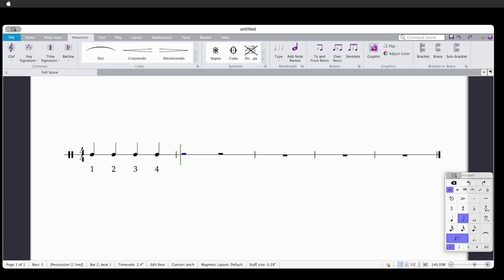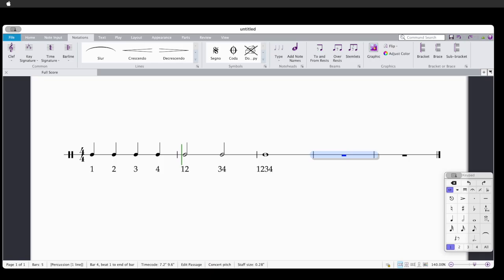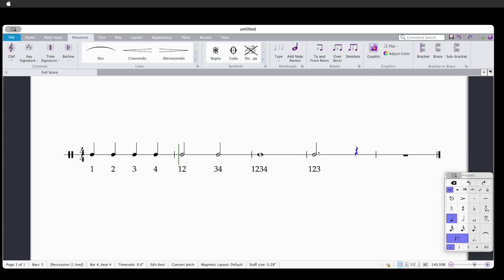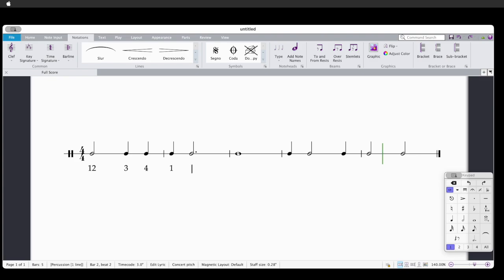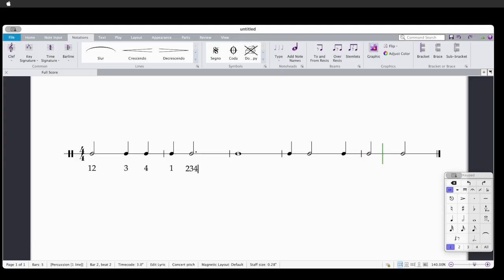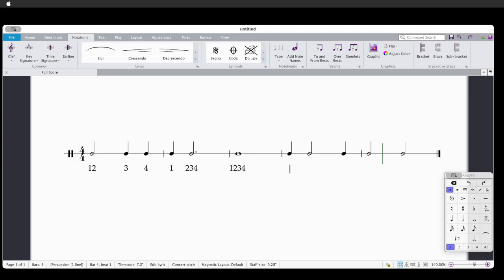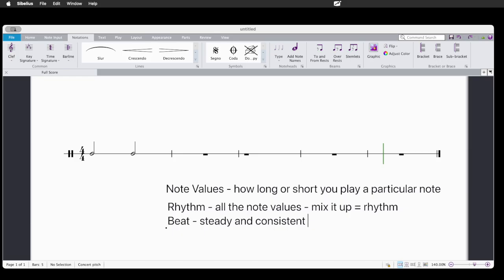Note Values - Mod 1 Lesson 12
Basic rhythm, note values, and counting for quarter, half, and whole notes.  For access to all the activities, quizzes, tests, and additional resources, go